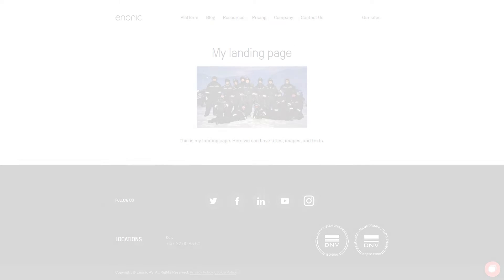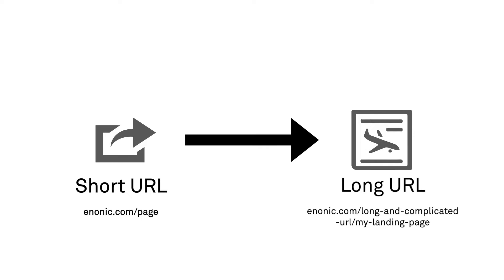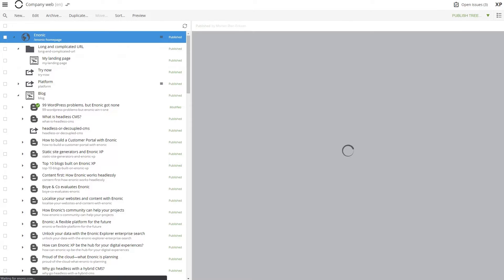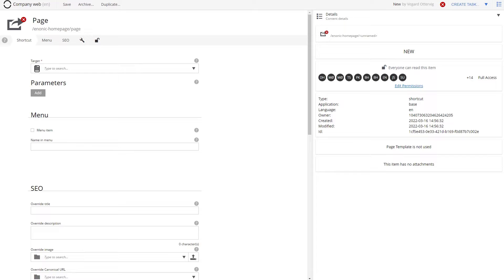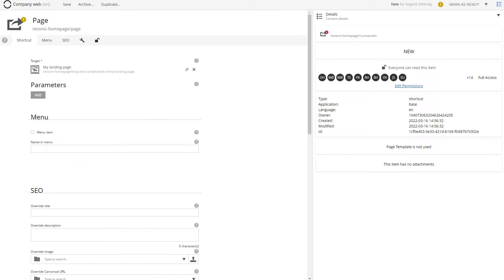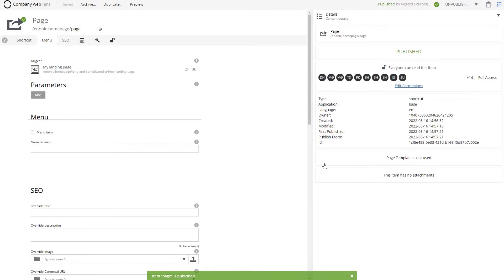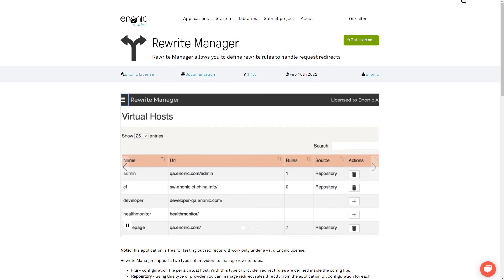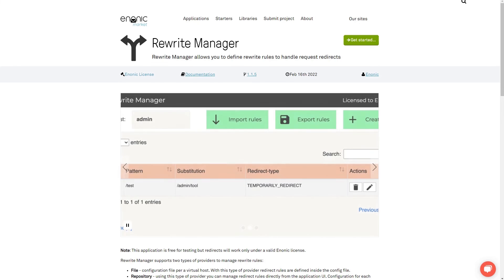Shortcuts [Content Management in Content Studio]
Content Studio version 4.0.2

On your website, it is inevitable that you sometimes get long and complicated URLs. In this case, a shortcut will help your visitors be redirected from a simple, human and marketing-friendly URL to the more complex one.

A shortcut is a built-in content type in Content Studio. The main function of a shortcut is to create a link to a content item’s real path by using another path.

You create a shortcut like any other content item. Create it in your desired location and give it your preferred name.

In the Target field, you find and choose the target content item. You can add parameters like UTM codes if necessary. When you publish the shortcut, the vanity URL will redirect any visitor to the real URL.

Shortcuts should primarily be used on the top level to simplify URLs deeper down in the structure, or occasional redirects. If you perform larger restructuring on your site, you should instead use the Rewrite Manager app.